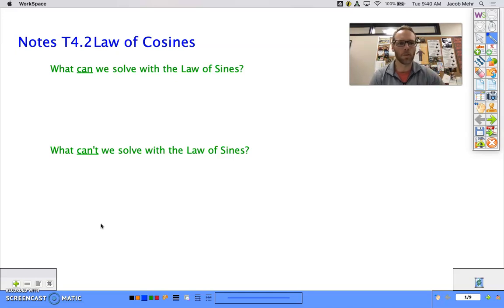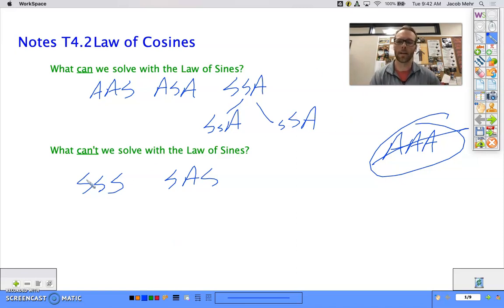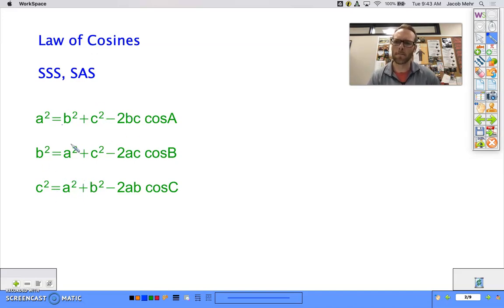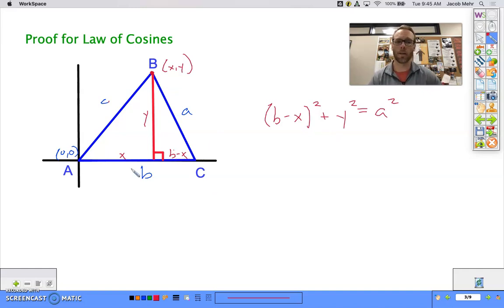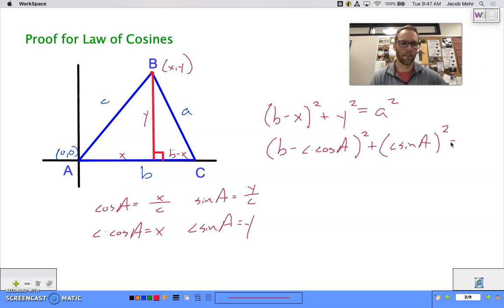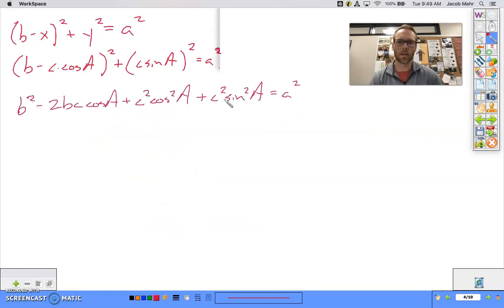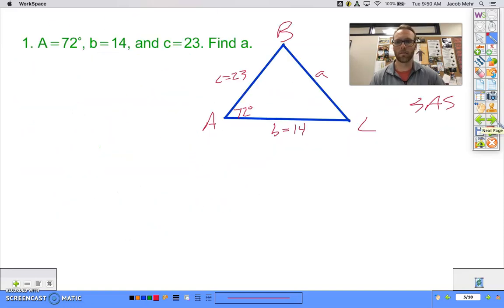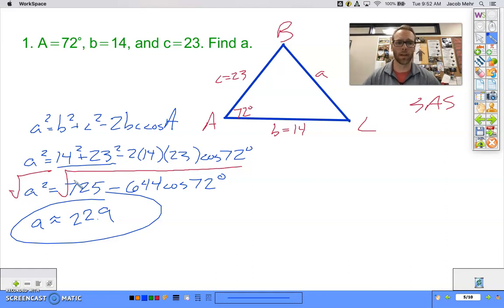T4.2 Video A